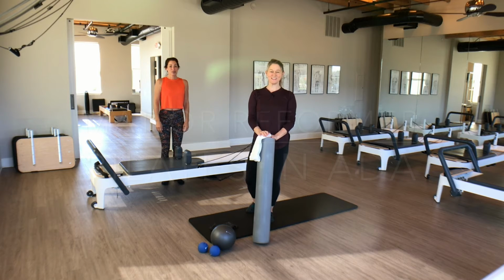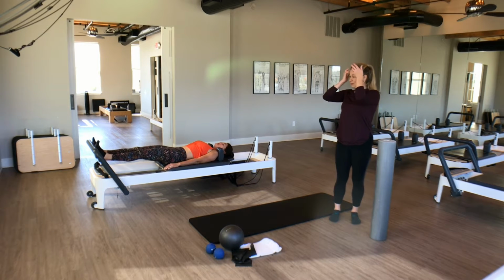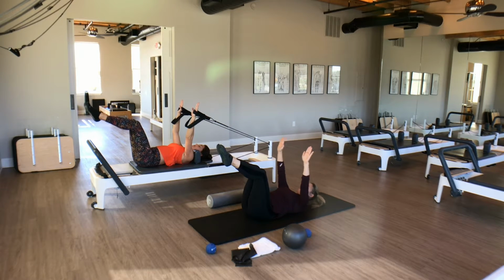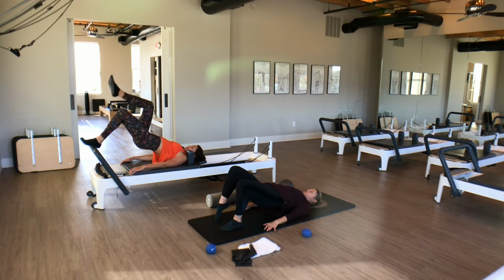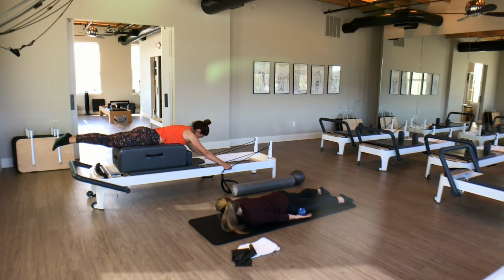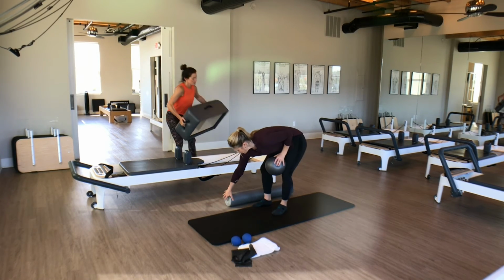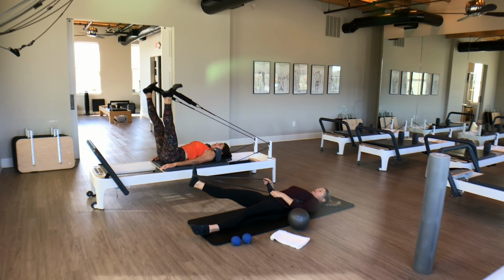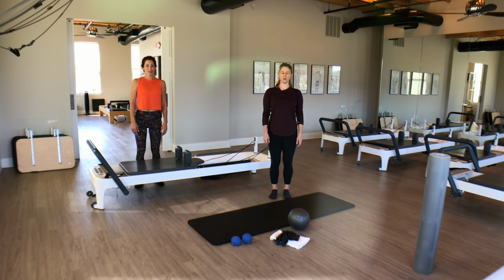Mat or Reformer with Ahme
Join Ahme with a Reformer or on a Mat for this 29 min class.